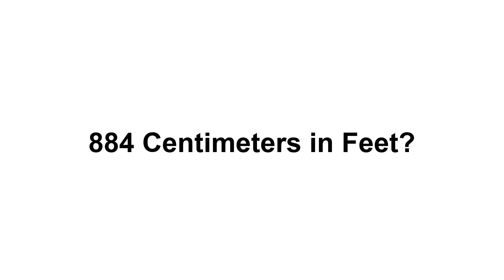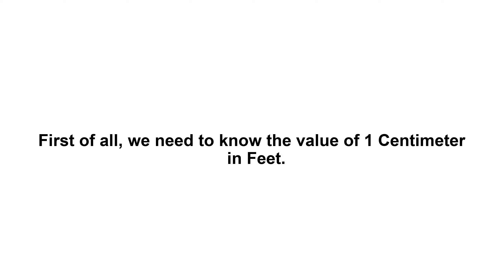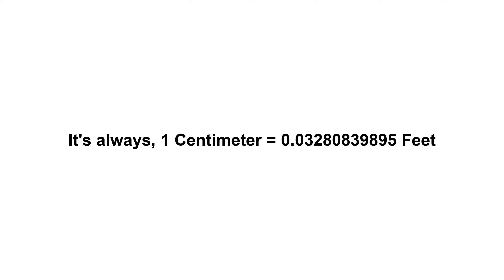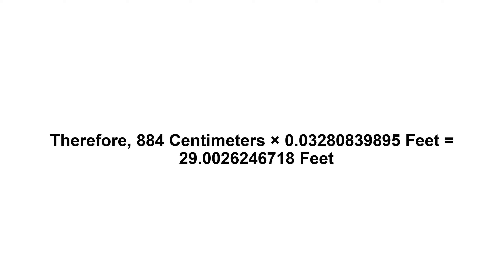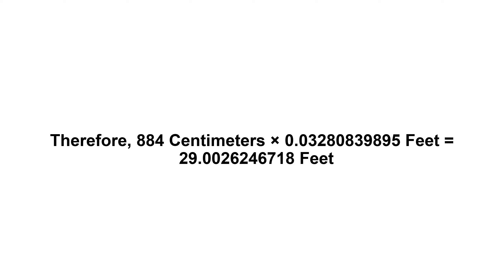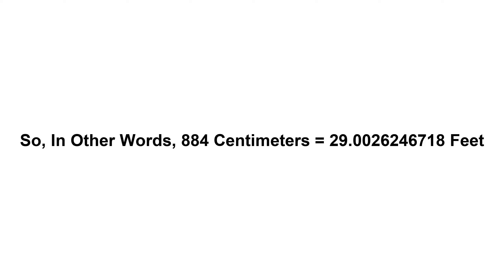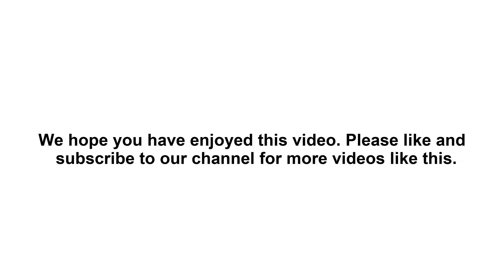884 cm in feet? How to Convert 884 Centimeters(cm) in Feet?